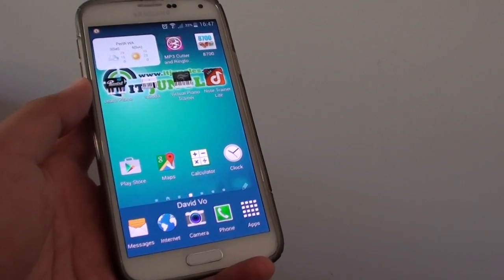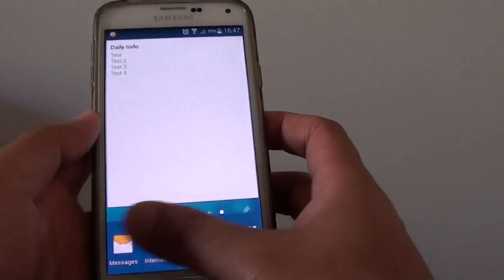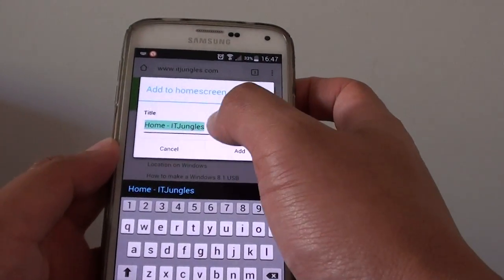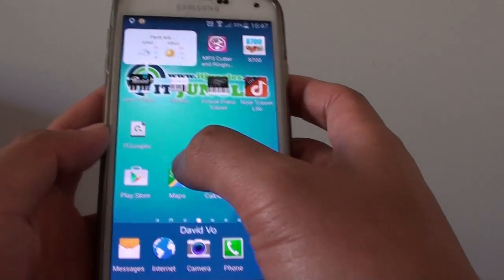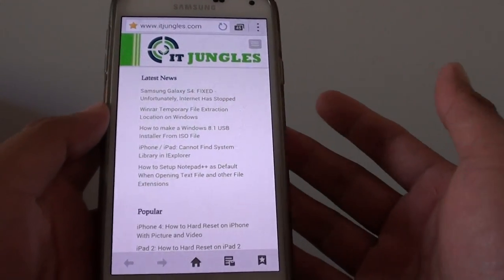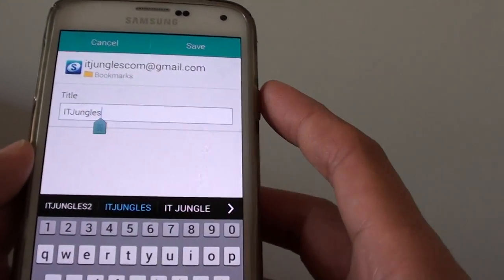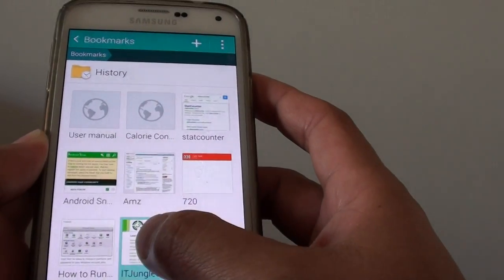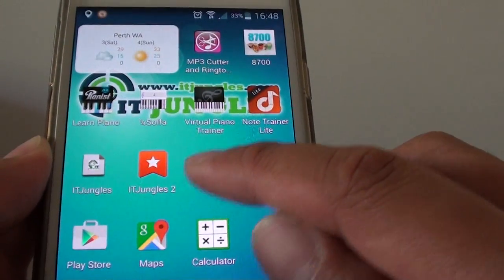Samsung Galaxy S5: Make Custom Shortcut Name to Internet Webpages on Home Screen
Learn how you can make a custom shortcut name to internet web pages on the Home screen of Samsung Galaxy S5.